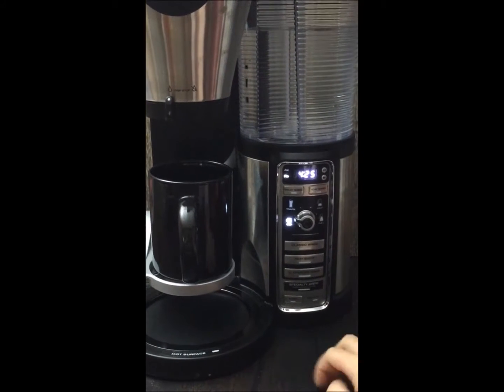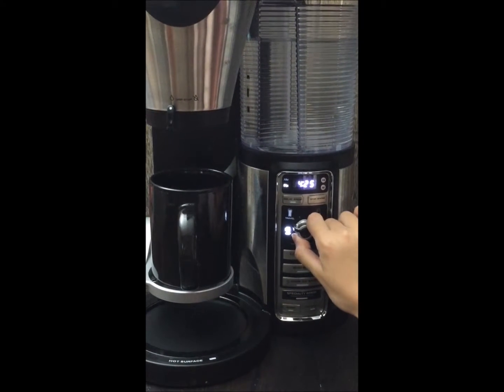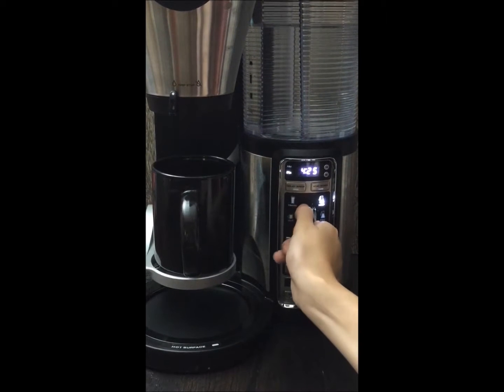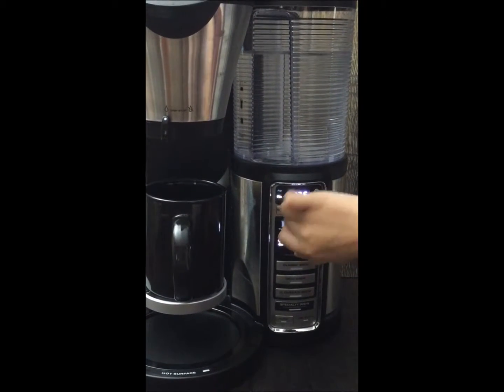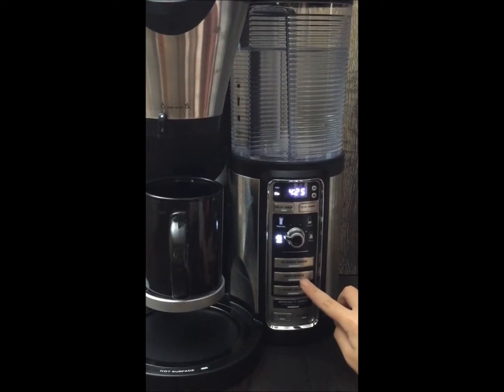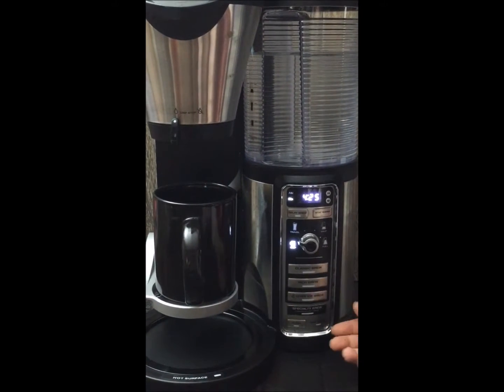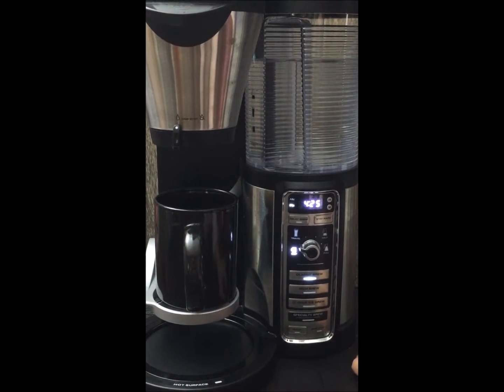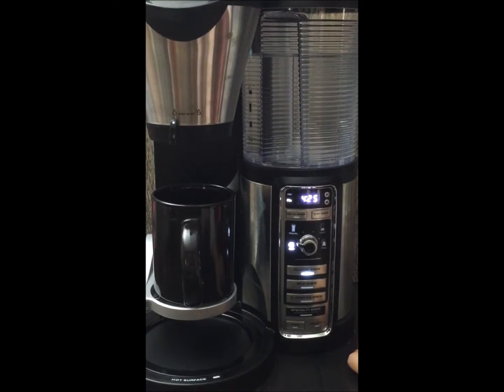Ninja Coffee Bar settings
Just a super quick demo of the settings for the Ninja Coffee Bar with Auto IQ Intelligence. Great tasting coffee with a push of a button. We received this product free of charge to review but all opinions are 100% our own